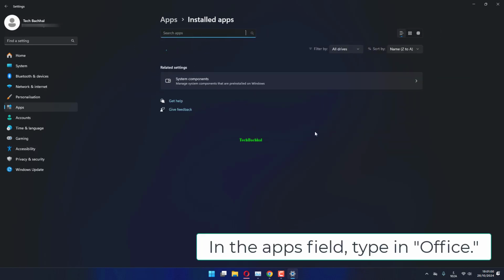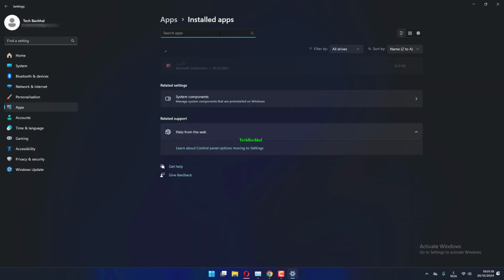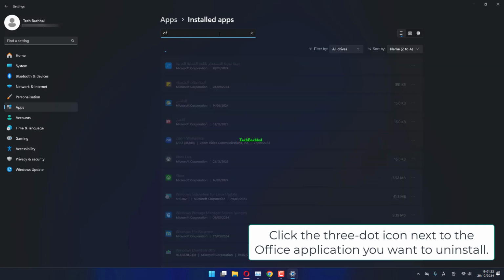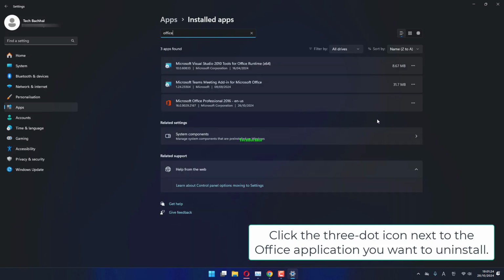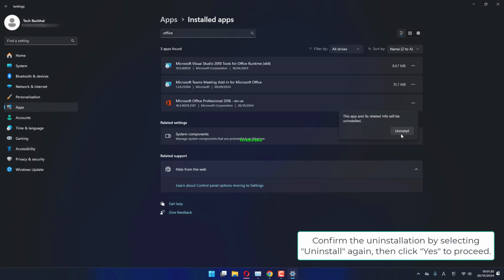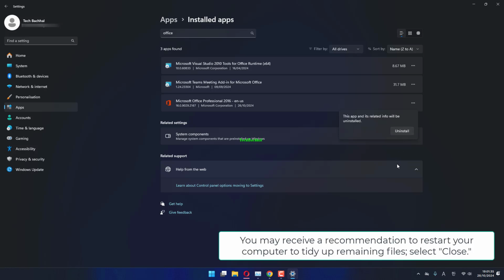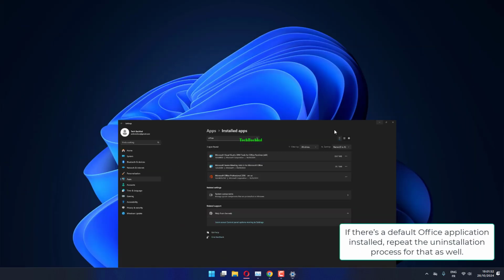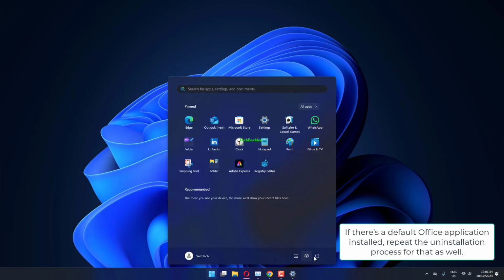How To Uninstall Microsoft Office Word, PowerPoint, Excel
Need to uninstall Microsoft Office apps like Word, PowerPoint, or Excel? This video walks you through the proper steps to completely remove Office from your system, whether it's Office 365, standalone apps, or part of a suite. Avoid common errors and make sure everything is cleanly uninstalled from your device.

00:00 Intro
00:10 Tutorial
01:19 Outro